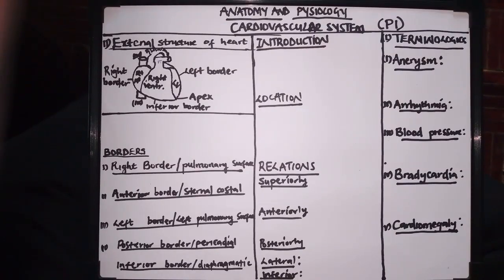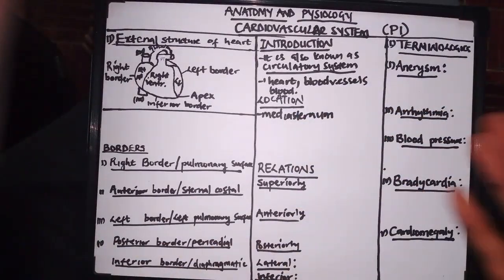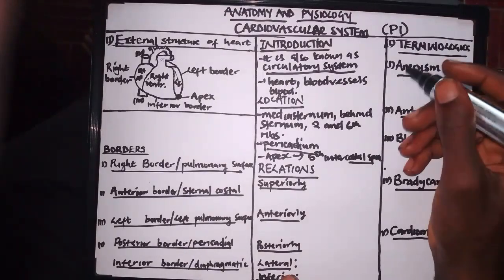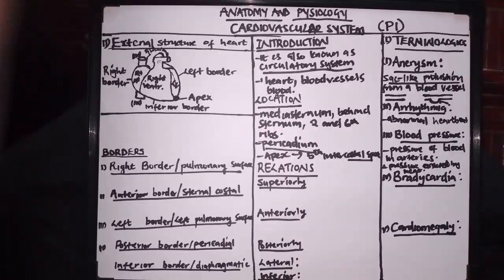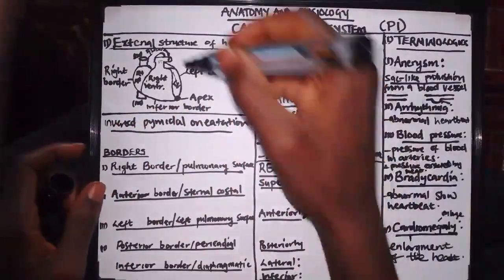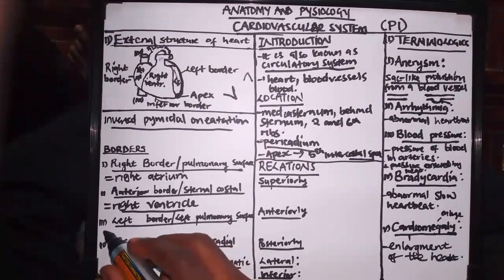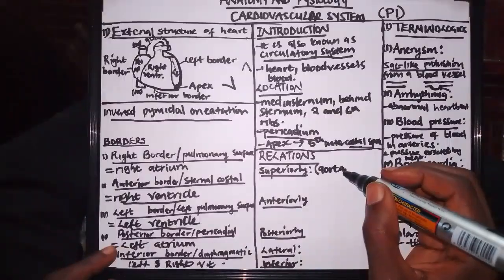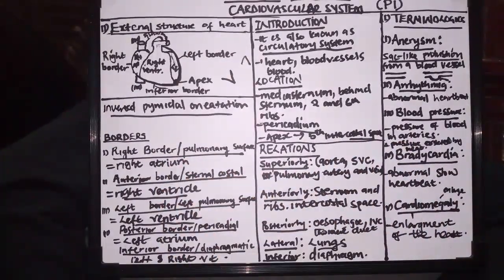ANATOMY AND PHYSIOLOGY || CARDIOVASCULAR SYSTEM PART 1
In this video, we will be exploring the anatomy and physiology of the cardiovascular system, a vital network of organs and vessels that transport blood throughout the body. The cardiovascular system, also known as the circulatory system, is responsible for delivering oxygen and nutrients to tissues and removing waste products. We will delve into the structure and function of the heart, arteries, veins, and blood vessels, and discuss how they work together to maintain overall health. Whether you're a student of anatomy and physiology or simply interested in learning more about the human body, this video is designed to provide a comprehensive and engaging overview of this complex system.